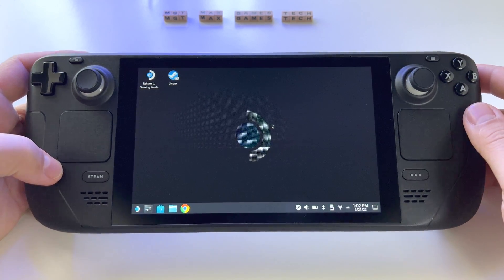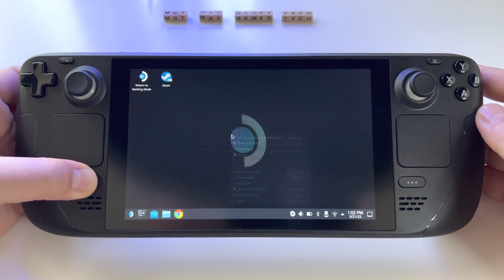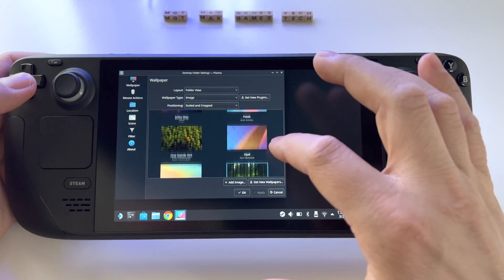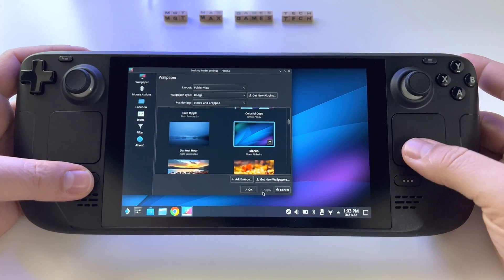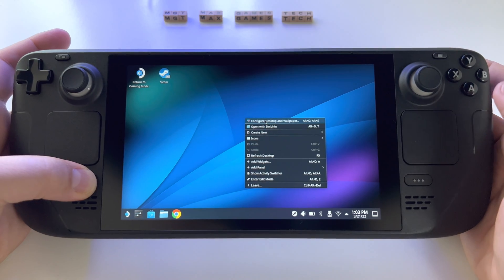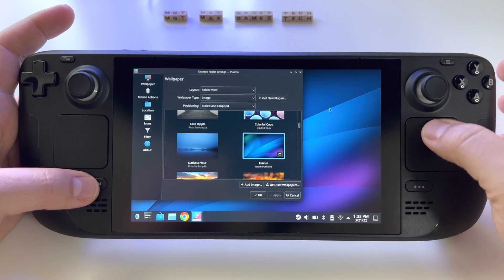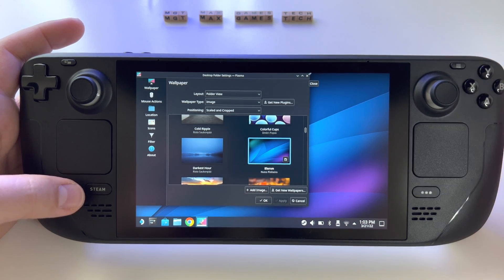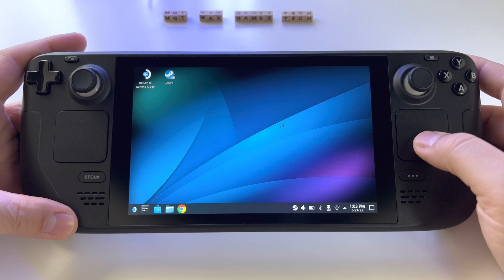How to change wallpaper on Steam Deck console in desktop mode